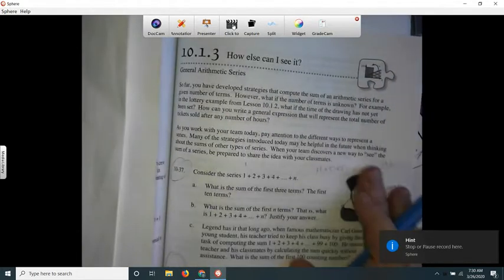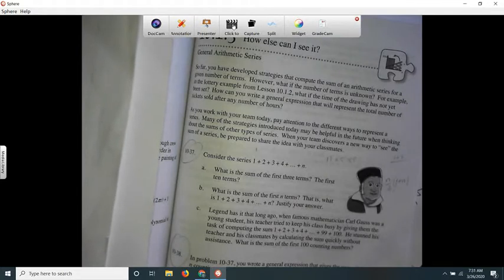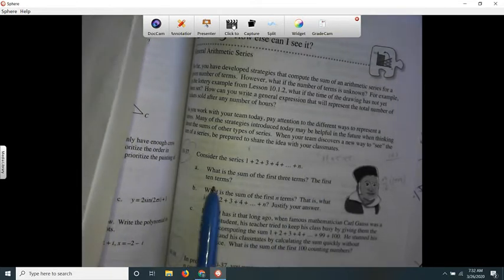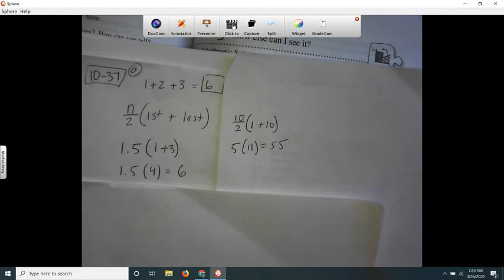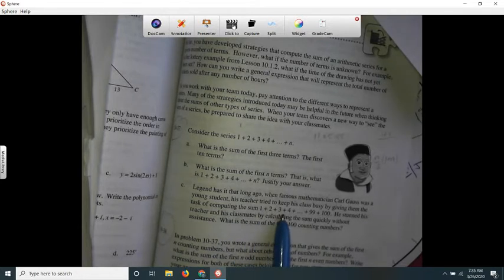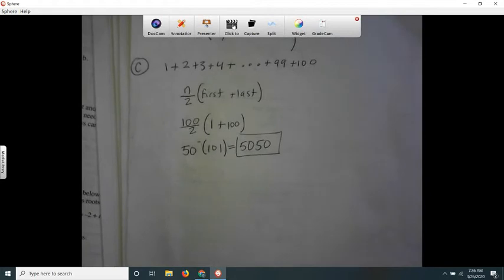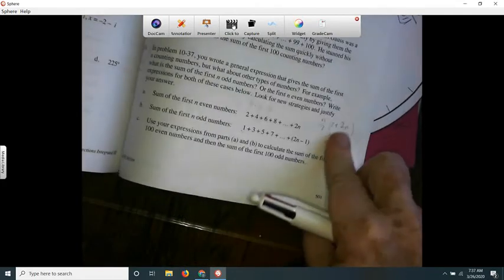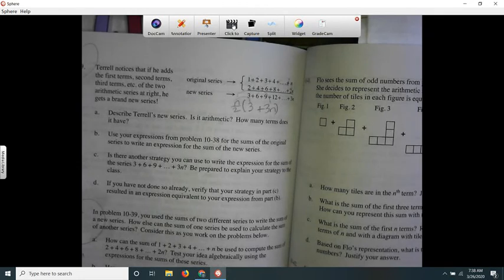Int 3 lecture 10.1.3